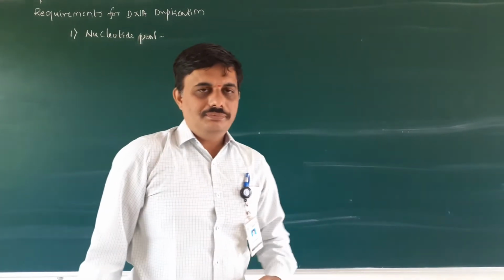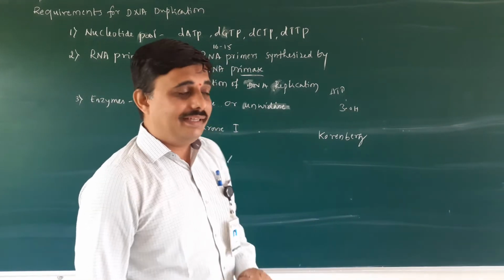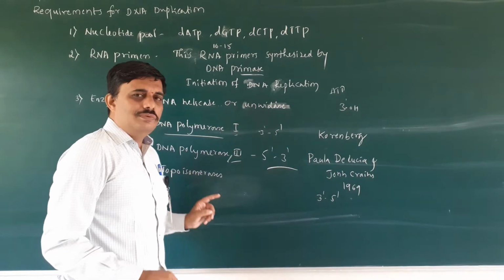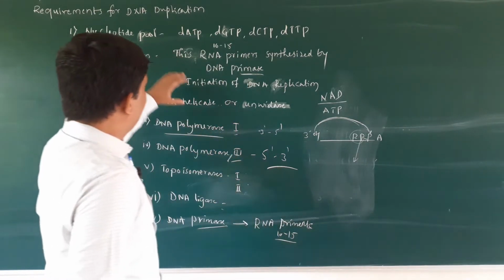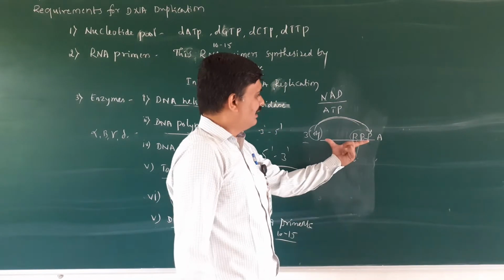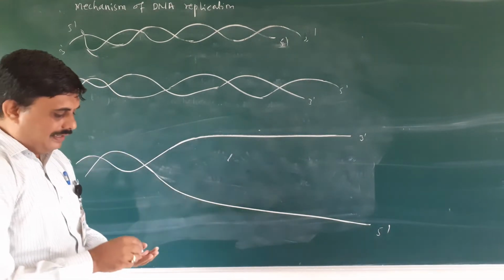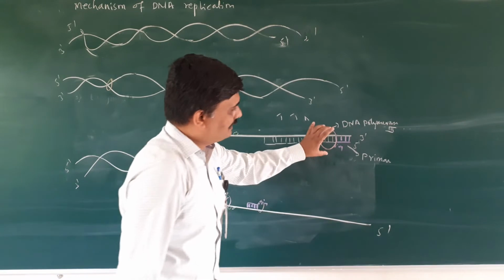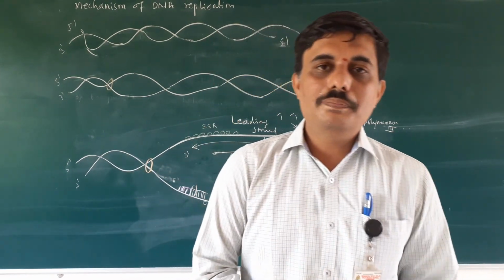lecture 8/II PUC BIO/Molecular basis of inheritance/Duplication of DNA/By Dr Vivek Kulkarni Sir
Explained about requirements of DNA replication or Duplication and Mechanism of DNA duplication in prokaryotes.